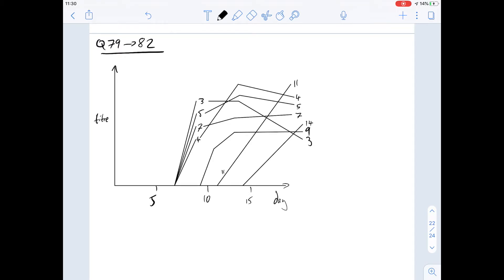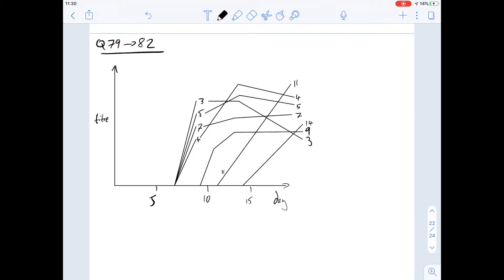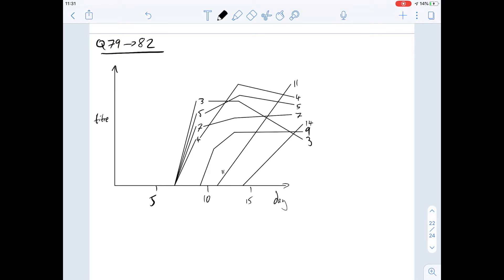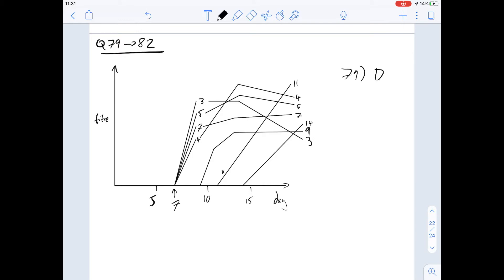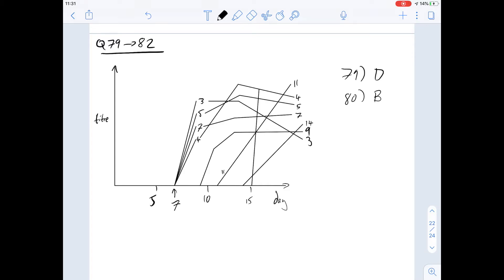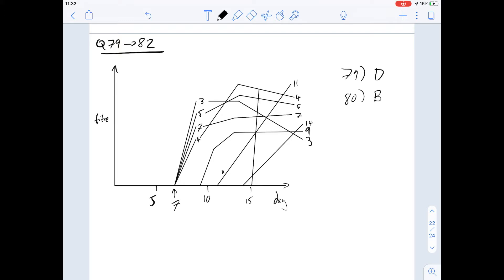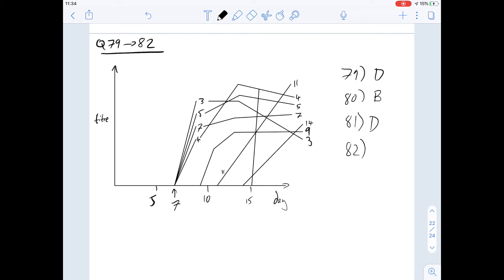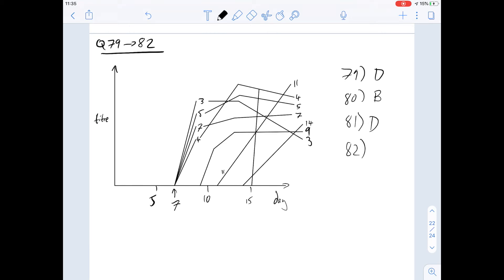GAMSAT Green Booklet | Practice Test 1 Q79-82